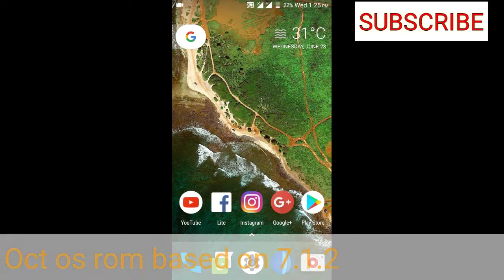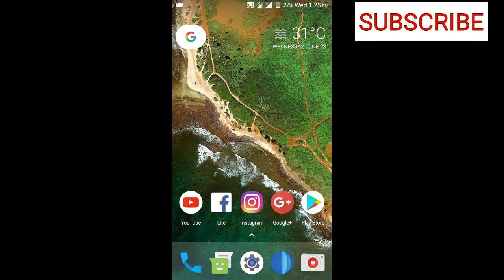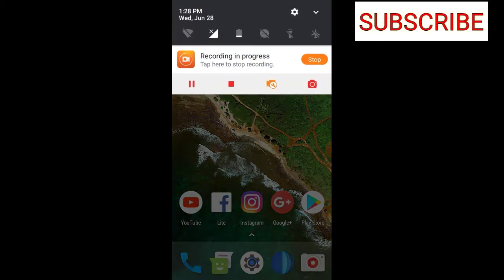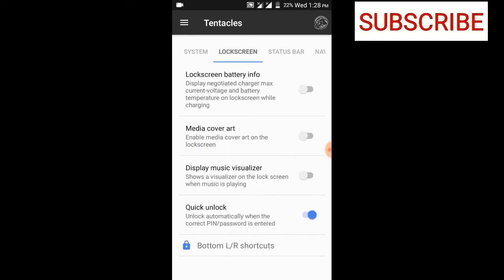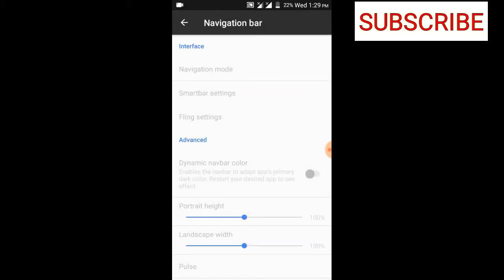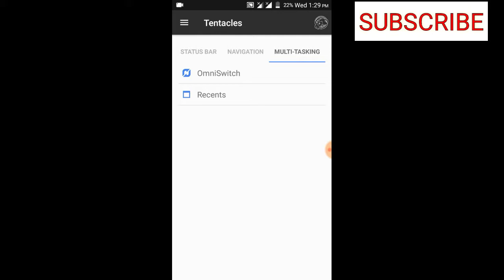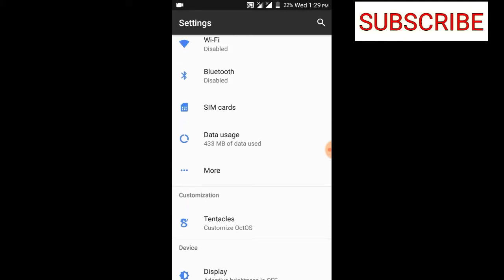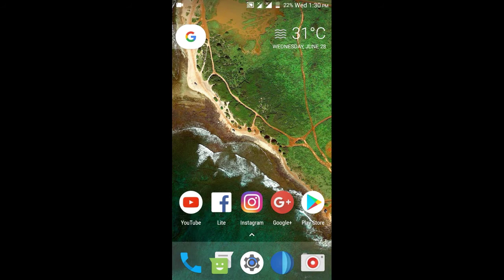Oct os Nougat build with rootless substratum support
First of all thanks for 20 sub's.I know it is less but it is a lot for me .keep supporting..

ROM link

Use only open gapps.